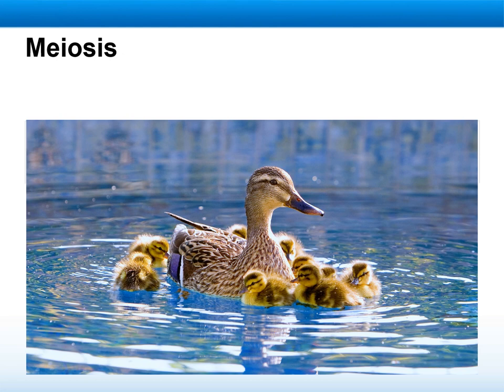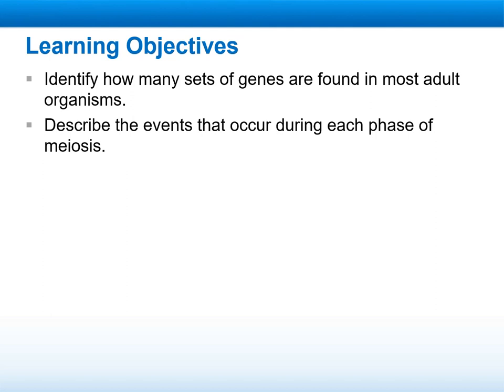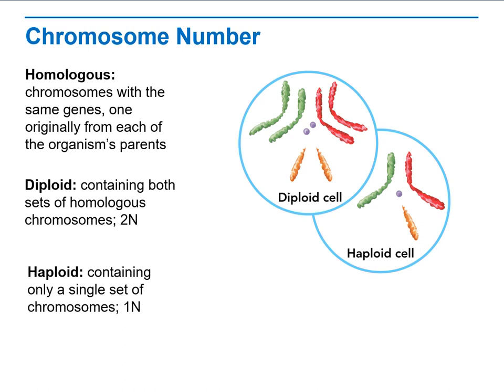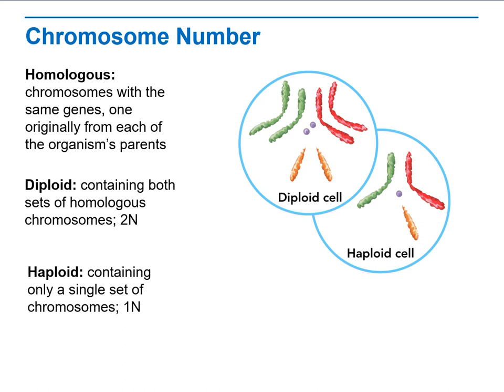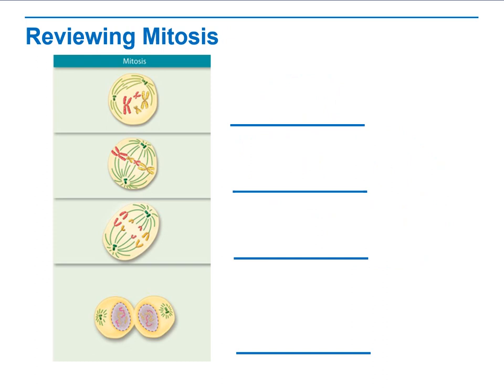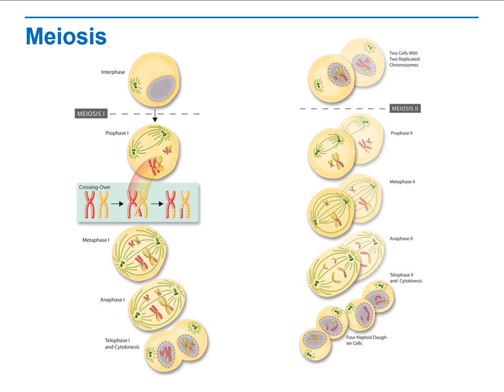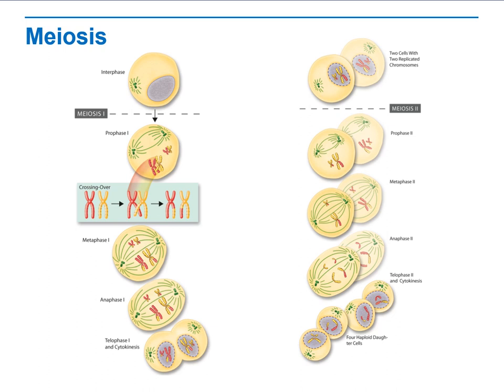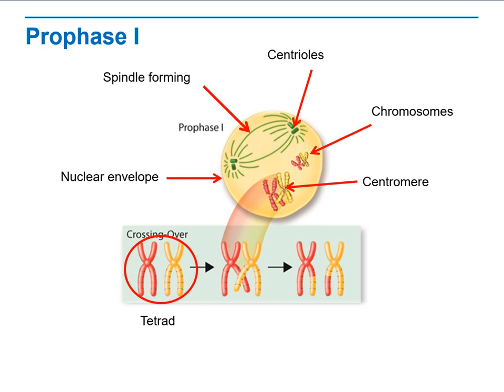Biology Lecture 4 10 4a